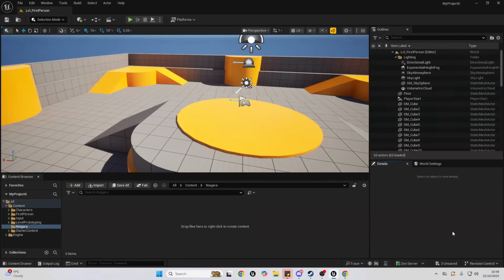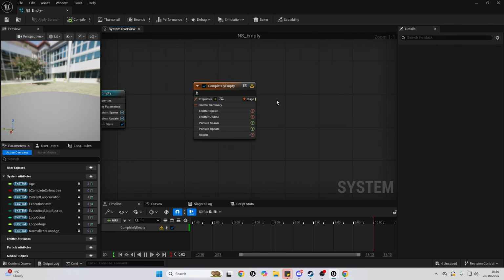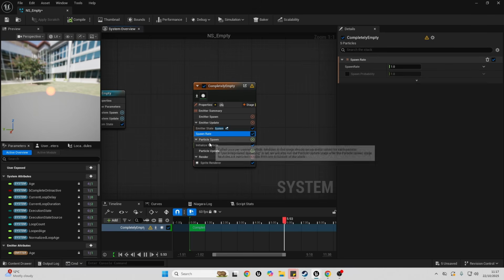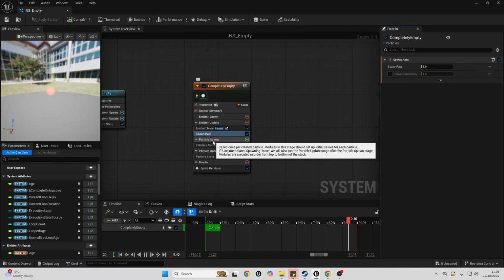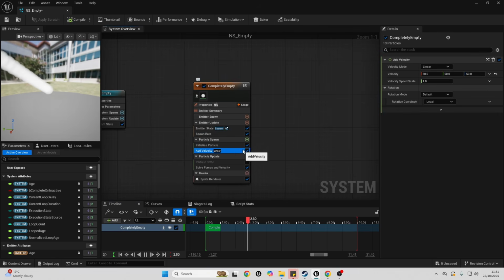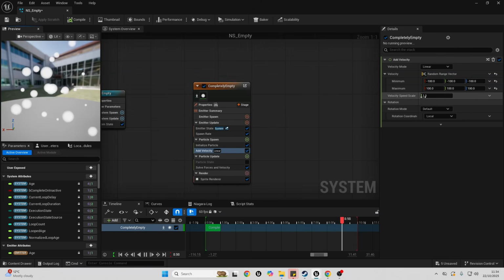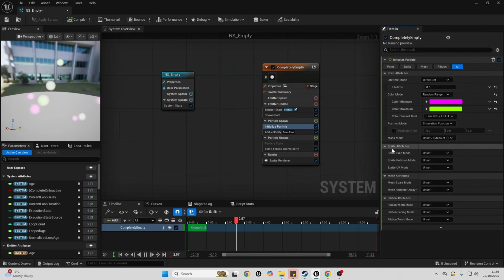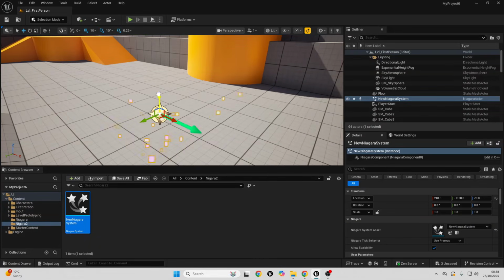Introduction To Niagara (Unreal Engine 5 Tutorial)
Timestamps:
00:00 Introduction to Niagara particle effect system
00:26 Creating a new blank Niagara system project
00:52 Overview of Niagara interface panels and timeline
02:14 Understanding the five main Niagara components
02:46 Setting up sprite renderer for particle display
03:00 Configuring emitter update with spawn rate module
03:32 Initializing particle spawn settings and color
04:49 Adding particle state module for lifetime control
05:36 Implementing velocity modules with various modes
09:55 Exploring particle attributes like size and rotation